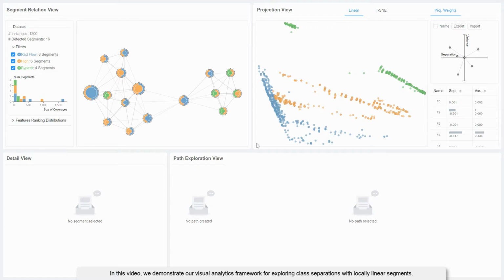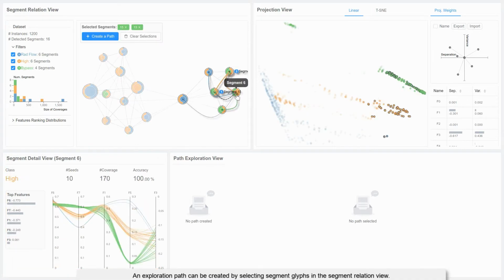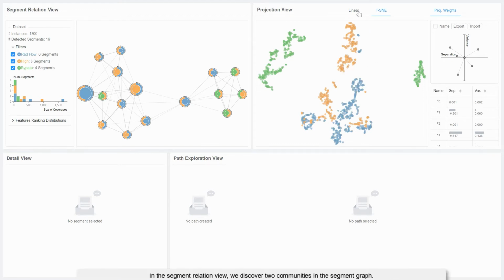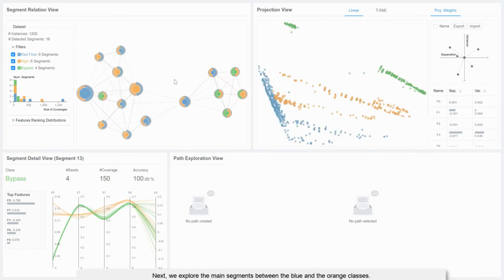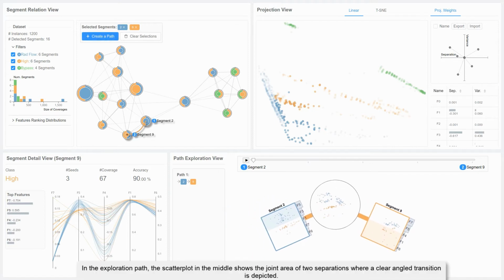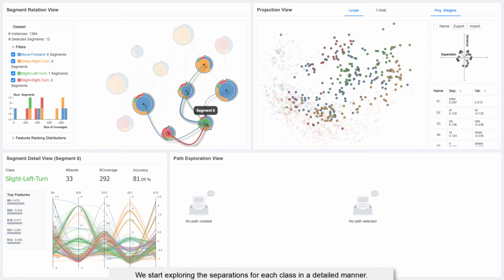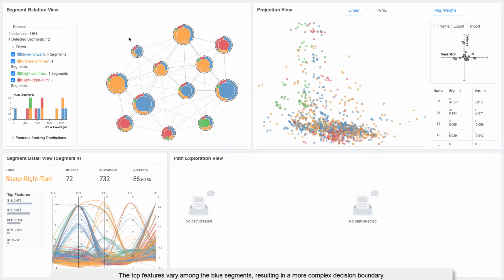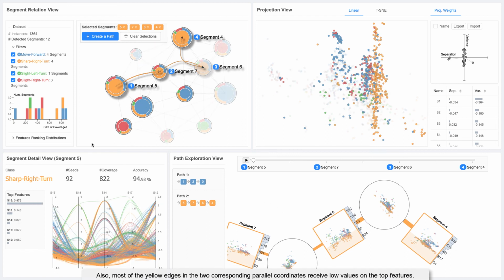Visual Analysis of Class Separations with Locally Linear Segments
The demo video for the paper "Visual Analysis of Class Separations with Locally Linear Segments"